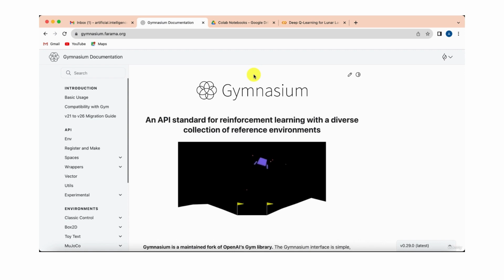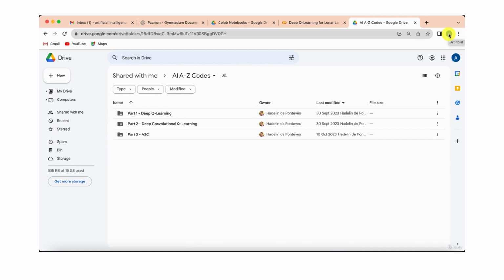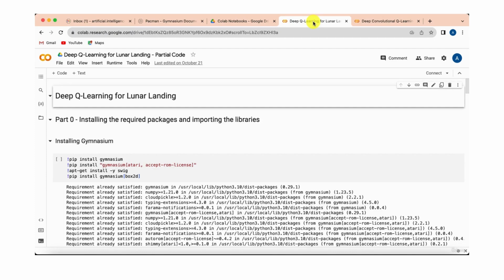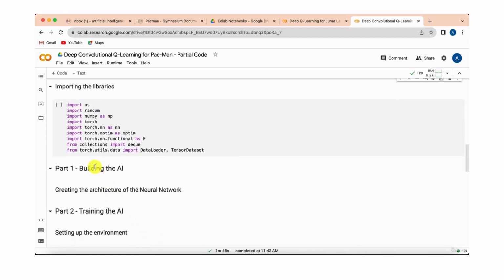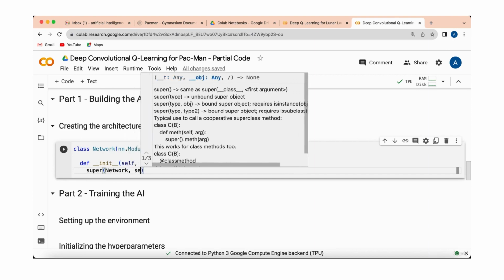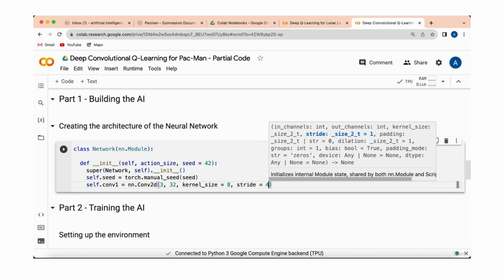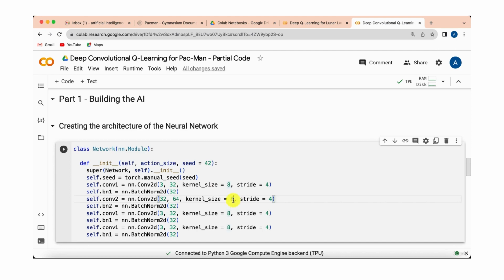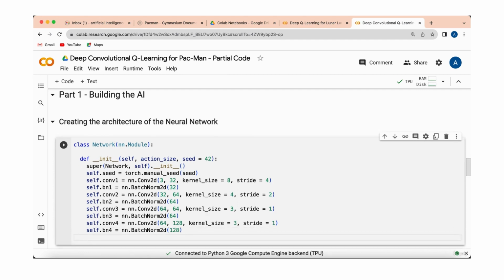ARTIFICIAL INTELLIGENCE BEGINNER COURSE CONVOLUTIONAL Q LEARNING IMPLEMENTATION Part 1